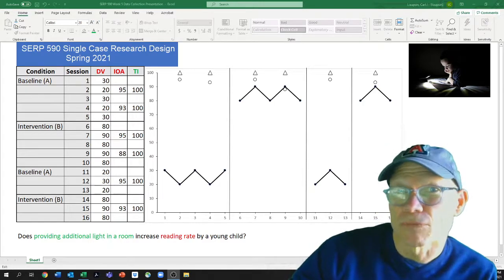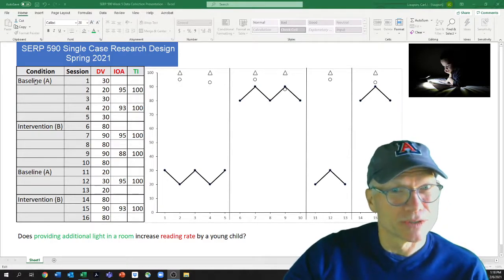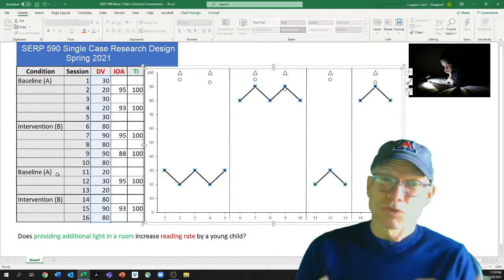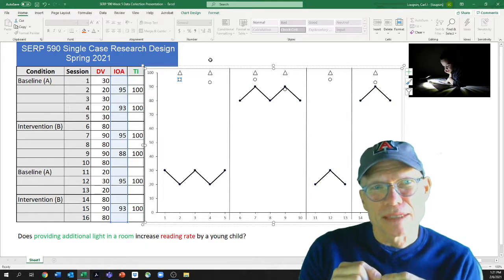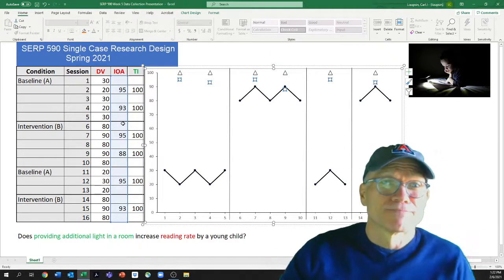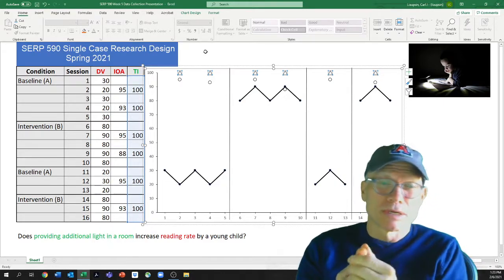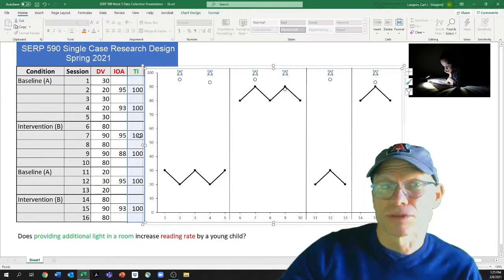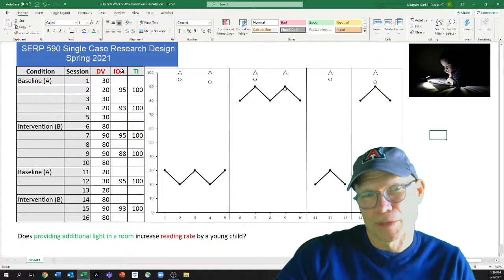SERP 590: Study Example-Data Collection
This is a video for course participants to help them conceptualize the dependent and independent variable data collection for their own research question.